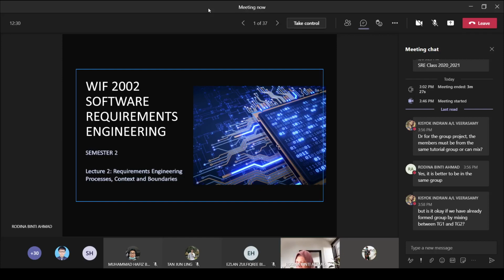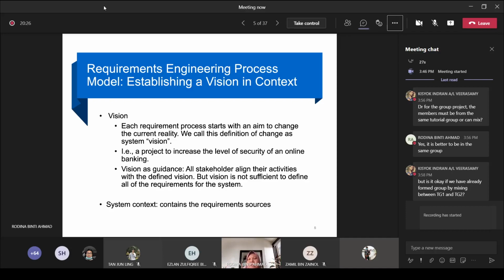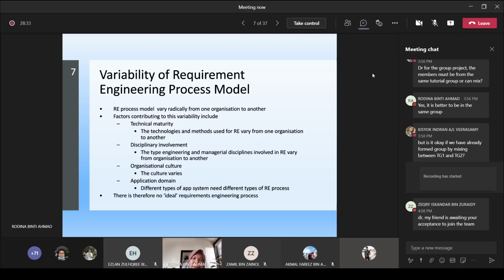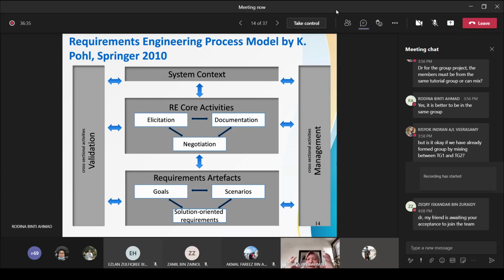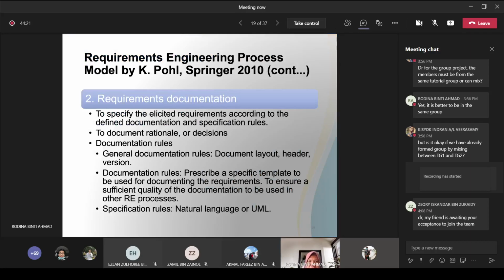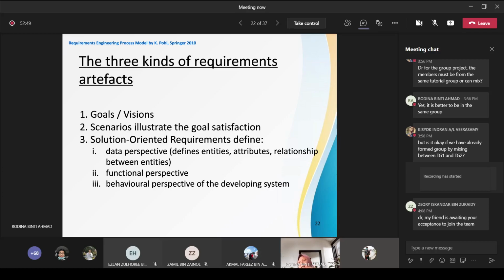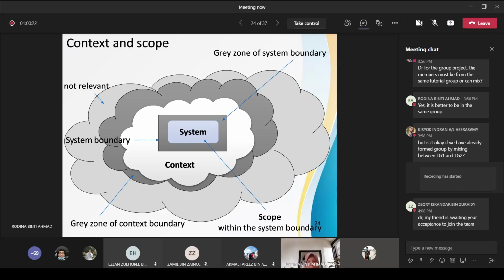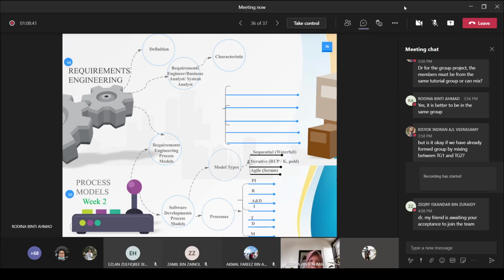Software Requirement Engineering - Lecture 02(Requirement Engineering Process)